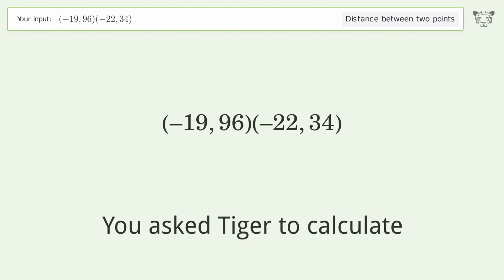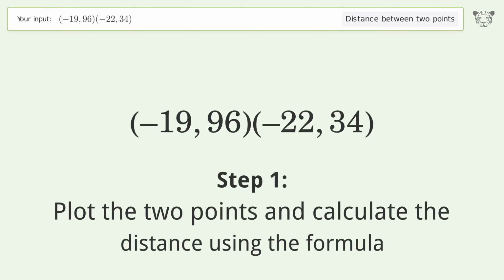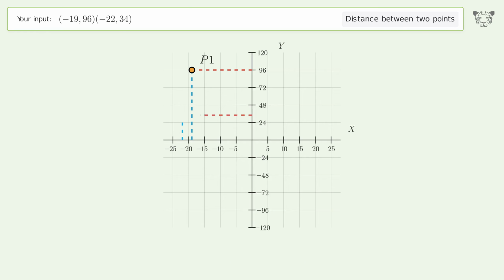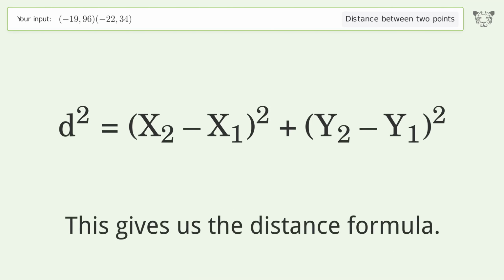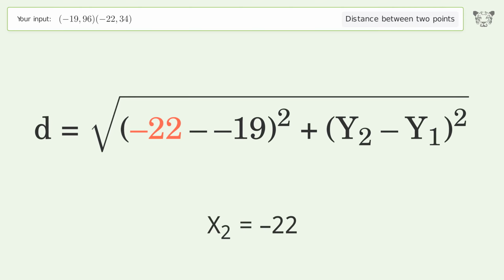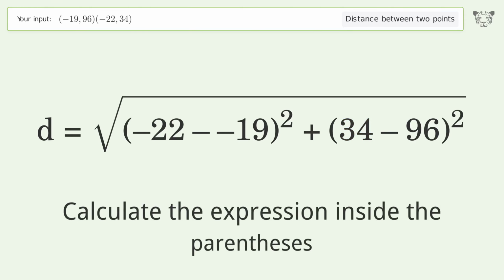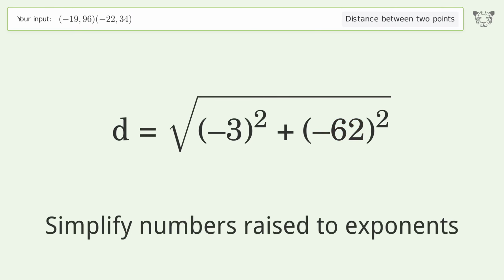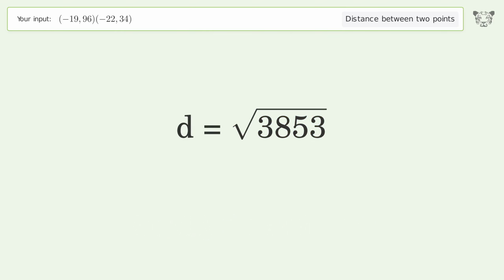Find the distance between two points p1 (-19,96) and p2 (-22,34): Step-by-Step Video Solution